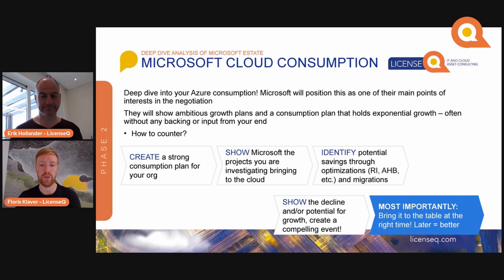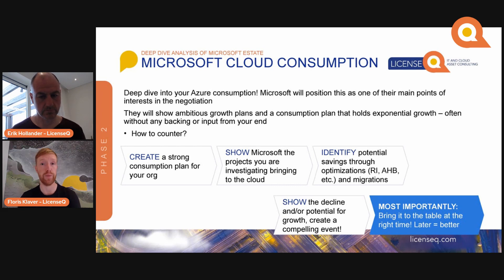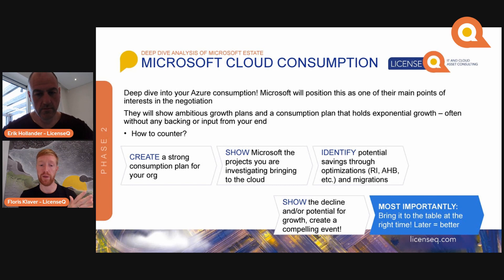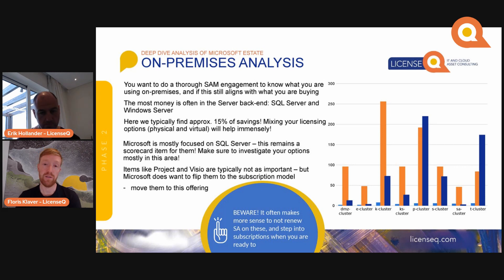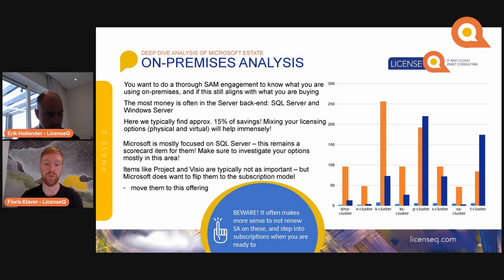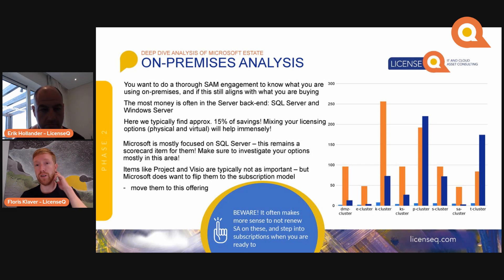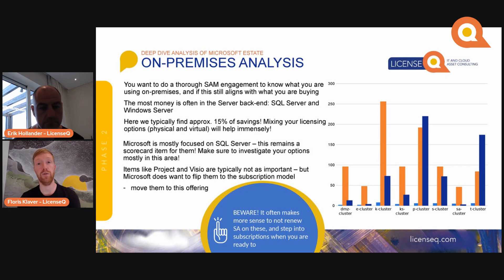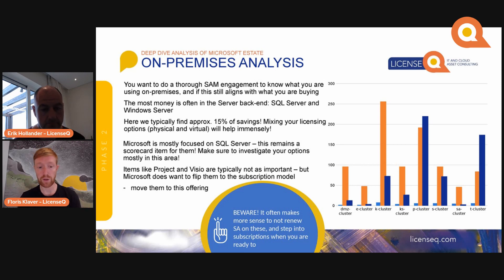Analyzing & Optimizing Your Azure and Server – EA Renewals – Insights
In this video we discuss the importance of optimizing your Azure and Server estate. This is imperative for renewals of the Enterprise Agreement, and will become increasingly important – especially for Azure! Knowing what you use, knowing where to optimize and look for these optimizations is key. Then use your findings at the right time in your negotiations to get the best benefits from Microsoft.
Do you have a question, comment , or even a point you disagree on? Leave it down below! Like our content?